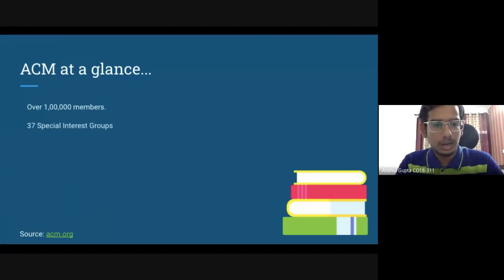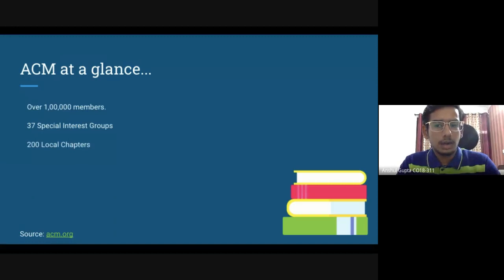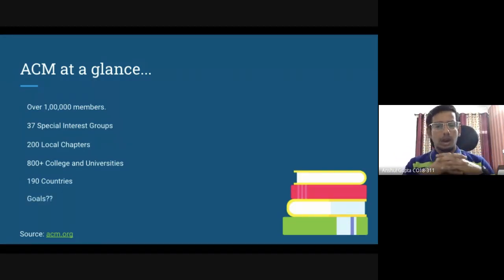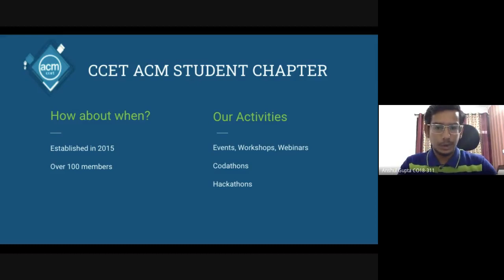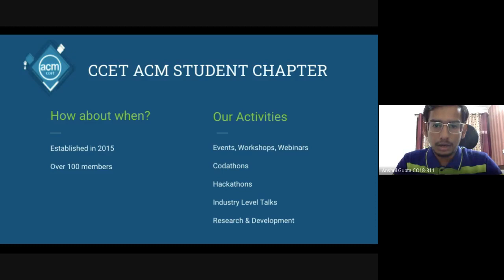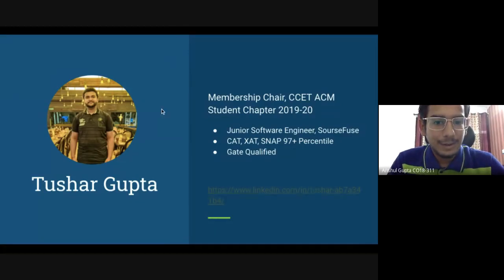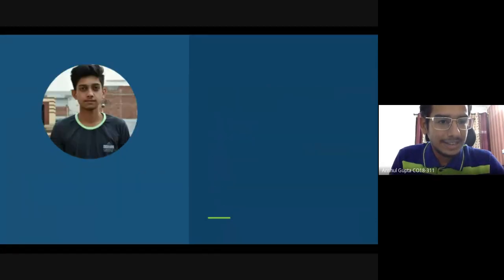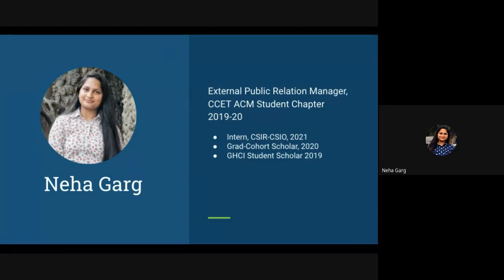CASC- Meet your Mentors - 11 April 2021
To inspire and encourage all, CCET ACM Student Chapter for the year 2021-22 had its kickstart with a tech meetup,
Meet your Mentors

It was a great opportunity for all of us to have a one on one interaction with Faculty Mentors, as well as Upcoming Industry Leaders from the CCET ACM Student Chapter 2019-20.
Besides, we also had few interesting announcements that were made at the end of the event, so make sure to watch it till the end!!!

Date:
11th April 2021

Timing
05:30 Pm Onwards

Regards,
CCET ACM Student Chapter.